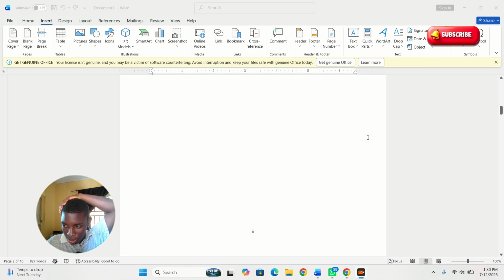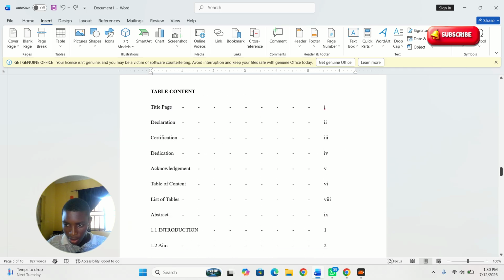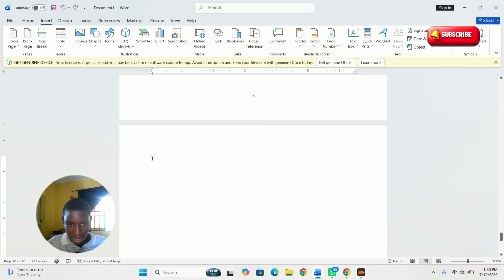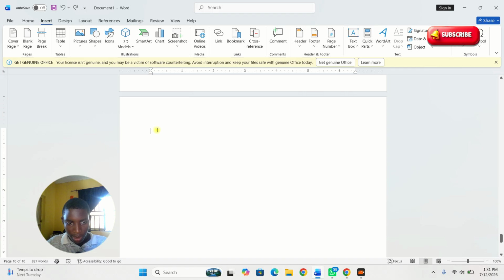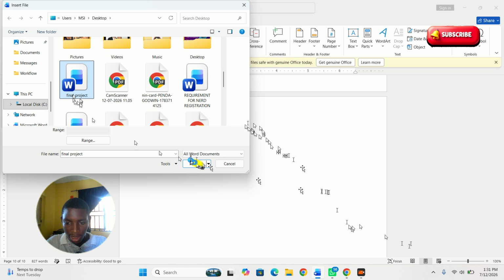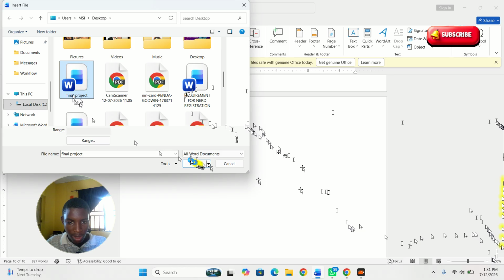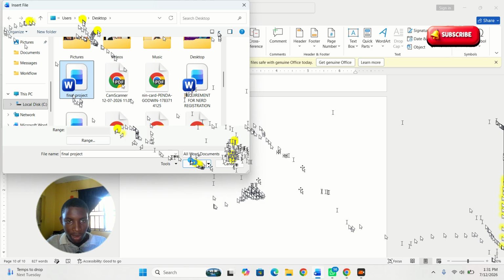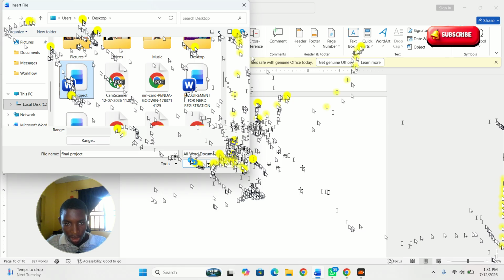How to Number Pages in MS Word Using Roman Numerals and Numbers | 2026 New Trick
Learn how to number pages in Microsoft Word using both Roman numerals (i, ii, iii) and Arabic numbers (1, 2, 3) in the same document with this easy 2026 tutorial. This step-by-step guide is perfect for beginners, students, researchers, office workers, and anyone creating professional reports, projects, dissertations, books, or business documents.

In this tutorial, you'll discover the easiest way to separate page numbering between the front matter and the main content using Microsoft Word's built-in features. Whether you're preparing a thesis, assignment, proposal, or official report, this method will help you create professional-looking documents in minutes.

In this video, you'll learn:

How to insert Roman numeral page numbers in Word
How to start numbering from page 1 after the introduction
How to use section breaks correctly
How to unlink headers and footers
How to format page numbers professionally
Common page numbering mistakes and how to fix them
Microsoft Word tips and tricks for 2026